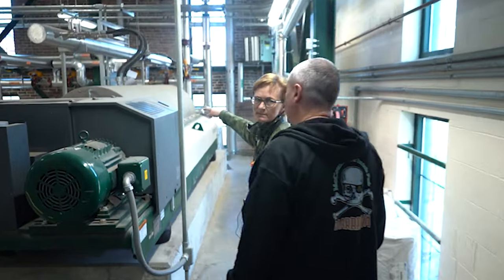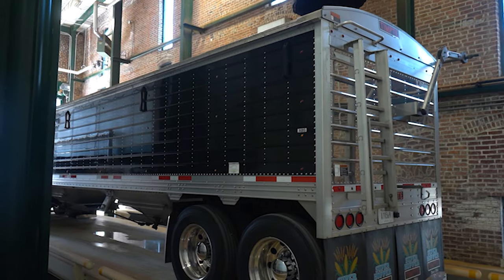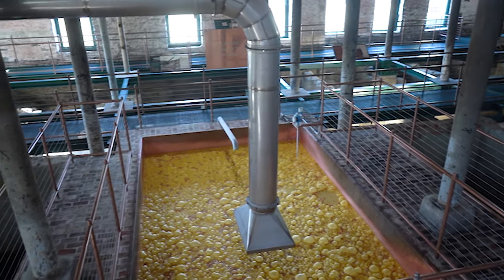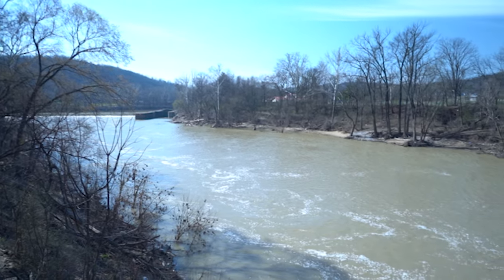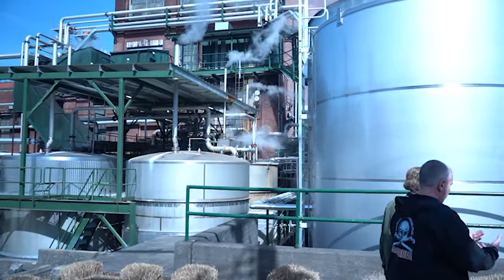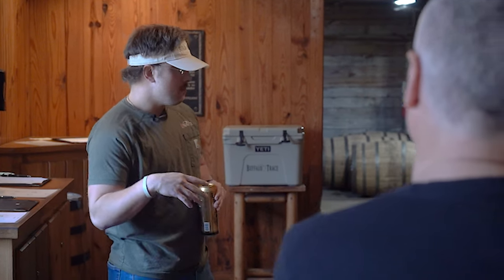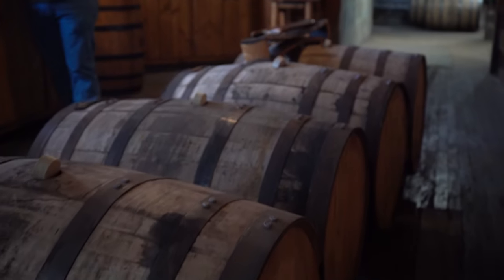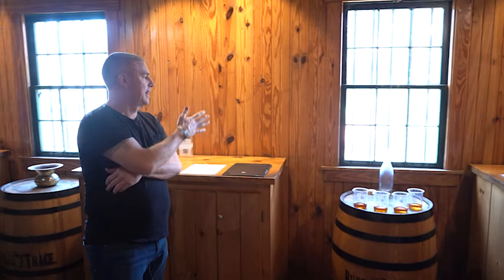EXCLUSIVE Buffalo Trace Distillery Tour (Part 3) | Blanton's Barrel Pick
Welcome back to Big Whiskey Rebellion for the grand finale of our EXCLUSIVE Buffalo Trace Distillery Tour (Part 3) | Barrel Pick! Our journey through this iconic distillery has been nothing short of extraordinary, and now it's time for the most thrilling chapter yet.

Join us as we embark on the ultimate whiskey adventure, leading us straight to the heart of Warehouse H. Here, we'll have the privilege of hand-selecting a barrel of Blanton's, one of the most coveted bourbons in the world. You'll witness the anticipation, the aroma, and the expertise that go into choosing the perfect barrel.

If you're a true bourbon aficionado, this episode is a must-watch.